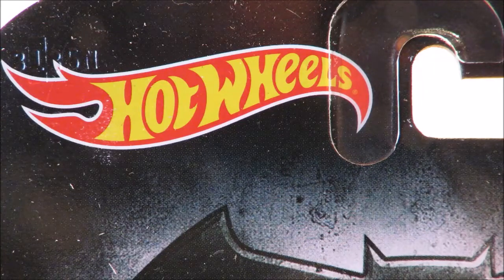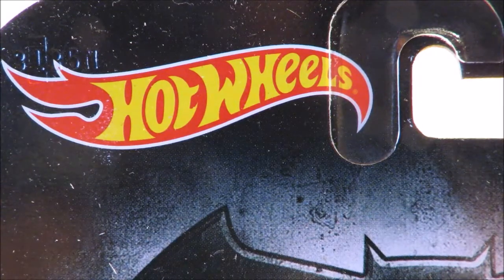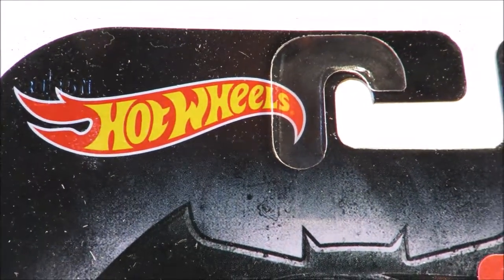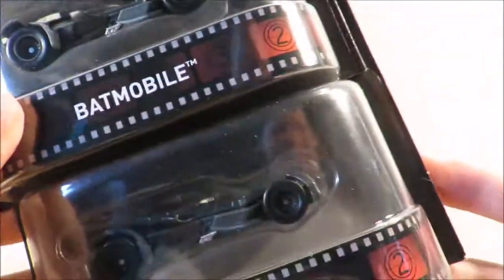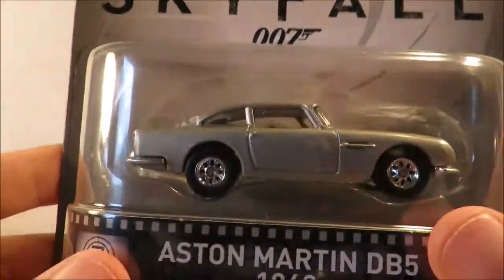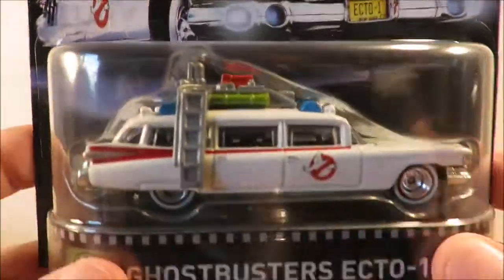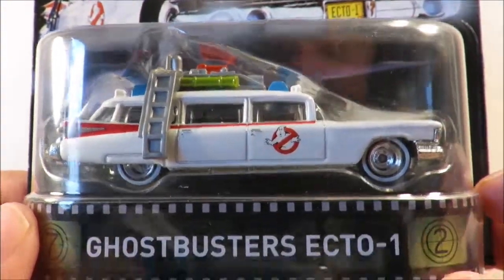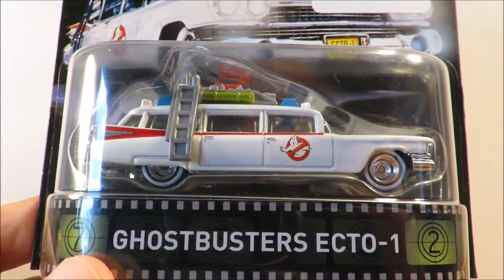Hot Wheels Retro Entertainment 2016 Mix A 10 March 2016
A quick look at Hot Wheels Retro Entertainment 2016 Mix A